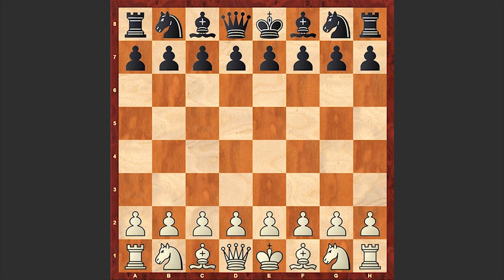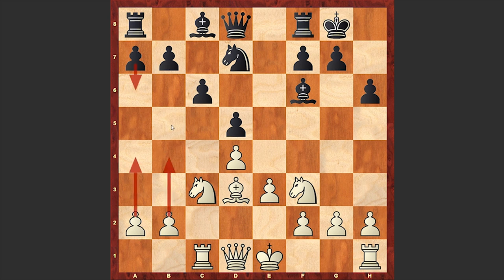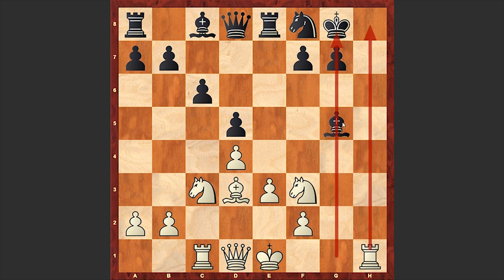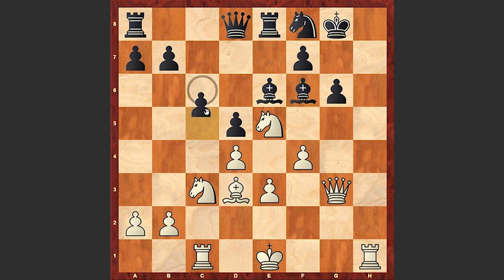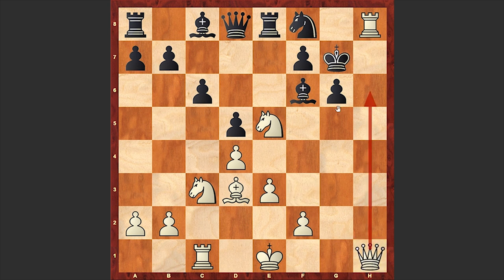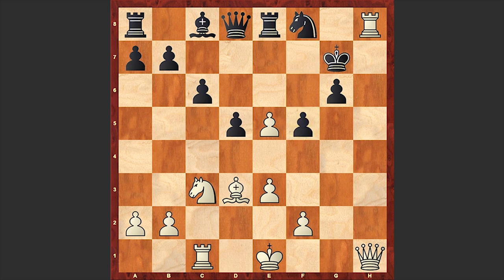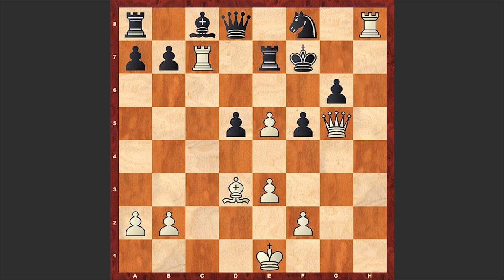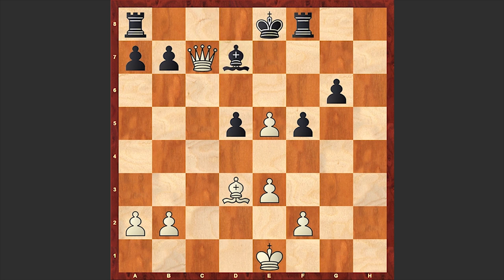Latvian Chess Player Sacrifices Pieces In The Style Of His Compatriot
Nikolaj Katishonok vs Harijs Gulbis
 USSR (1989) (correspondence)
Queen's Gambit Declined: Three Knights Variation. General (D37)
1.Nf3 Nf6 2.c4 e6 3.d4 d5 4.Nc3 Be7 5.Bg5 h6 6.Bxf6 Bxf6 7.e3
O-O 8.Rc1 c6 9.Bd3 Nd7 10.cxd5 exd5 11.h4 Re8 12.g4 Nf8 13.g5
hxg5 14.hxg5 Bxg5 15.Ne5 g6 16.Qf3 Bf6 17.Rh8+ Kg7 18.Qh1 Bxe5
19.dxe5 f5 20.Nxd5 cxd5 21.Rc7+ Qxc7 22.Qh6+ Kf7 23.Rxf8+ Rxf8
24.Qh7+ Ke8 25.Qxc7 Bd7 26.Qxb7 Ke7 27.Qxd5
1-0